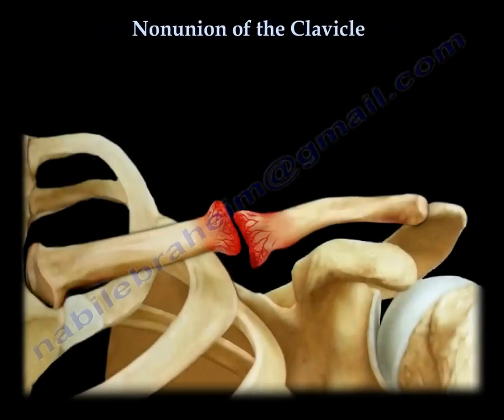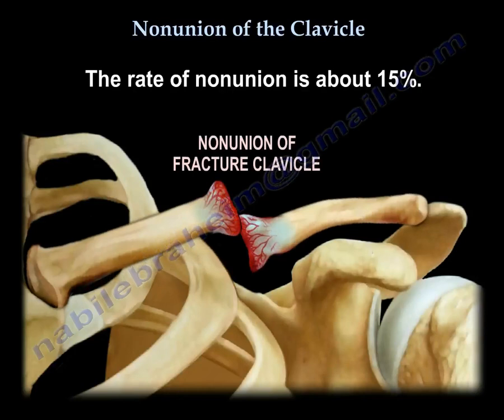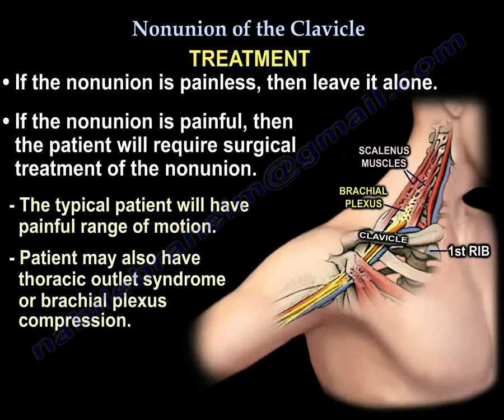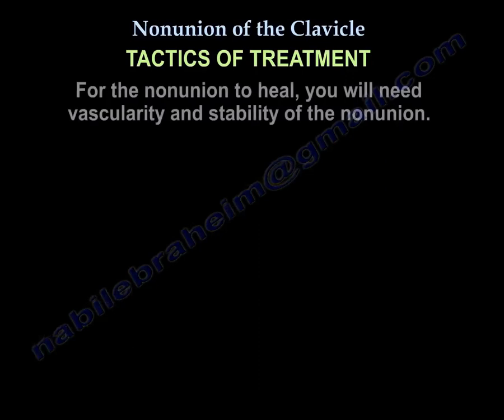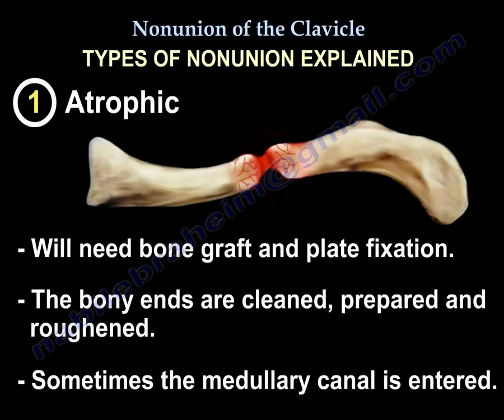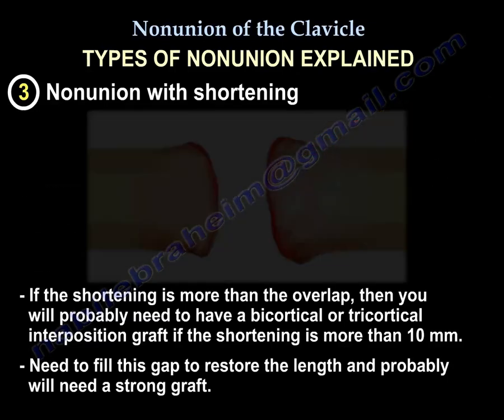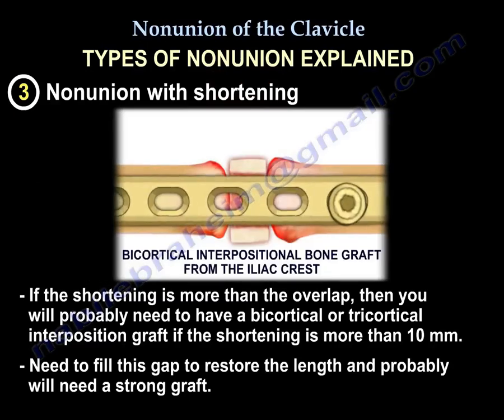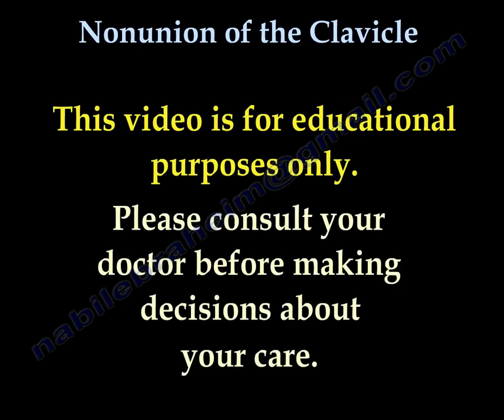Nonunion Of The Clavicle - Everything You Need To Know - Dr. Nabil Ebraheim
Dr. Ebraheim’s educational animated video describes nonunion of the clavicle, its etiology, signs and symptoms, diagnostic tests, and treatment options.
What is non-union?
Nonunion means that a bony union will not occur without help.
Surgery is usually required for union of the bone.
Impending nonunion could occur, meaning the fracture will not heal without help.
Established nonunion could occur, meaning a good amount of time has passed (usually about 4 months) and the fracture did not heal.
Timing of surgery is debatable, most of the clavicle fractures will heal without surgery.
Conservative treatment has about an 85% success rate.
The rate of nonunion is about 15%.
Nonunion may be difficult to diagnose due to superimposition of the ends of the clavicle which gives the false impression of healing.
CT scan may be needed for the diagnosis of nonunion in clavicle fractures.
There are no orthogonal views (such as AP and lateral x-rays).
One view of the clavicle alone may not give an idea about the status of the fractures clavicle healing.
Risk factors of nonunion:
- Female
- Advanced age
- Displacement of the fracture
- Communication of the fracture
- Overlapping of the fracture (more than 2 cm)
- Fracture in the lateral third of the clavicle
- Smoking
Treatment:
- If the nonunion is painless, then leave it alone.
- If the nonunion is painful, then the patient will require surgical treatment of the nonunion.
- The typical patient will have painful range of motion.
- Patient may also have thoracic outlet syndrome or brachial plexus compression.
- Surgical treatment  of the clavicle nonunion has about a 90%- 95% good to excellent result.
There are 3 types of nonunion of the clavicle:
1- Atrophic
2- Hydrotrophic
3- Nonunion with shortening: compare both sides of the shoulder with the same radiographic view.
Tactics of treatment:
For the nonunion to heal, you will need vascularity and stability of the nonunion.
The vascularity will come from a bone graft:
• Local bone graft
• Iliac crest bone graft
Stability: the stability will come from a stable fixation, usually done with superior anatomic plate with at least three cortical screws on each side.
Sometimes as interfragmentary lag screw is used, then a neutralization plate is used.
Types of nonunion explained:
1- Atrophic:
- Will need bone graft and plate fixation.
- The bony ends are cleaned, prepared and roughened.
- Sometimes the medullary canal is entered.
2- Hypertrophic:
- Will need stability.
- Usually stability is obtained by a plate.
- May trim the extra hypertrophic bone graft and use it locally.
3- Nonunion with shortening:
- Compare the length of both clavicles preoperatively by having one film that shows both clavicles.
- Check the amount of shortening and overlap between the bony ends.
- If the shortening is more than the overlap, then you will probably need to have a bicortical or tricortical interposition graft if the shortening is more than 10 mm.
- Need to fill this gap to restore the length and probably will need a strong graft.
4- Patient had plate fixation/ stabilization with failure of fixation and nonunion
- Rule out infection
- Get CRP and sedimentation rate
- Check the clinical appearance of the wound
- Try to get intraoperative culture
- Adequately debride the bone
- May need 1 of 2 approaches:
• Debride now, then close the wound and fix the fracture later, operation is done in 2 stages.
• Deride now, then plate and cancellous bone graft now, operation is done in 1 stage.
Both approaches are a judgment call of the surgeon depending on the appearance of the wound, the clinical experience of the surgeon as well as the circumstances of the patient.
• Bone morphogenetic proteins (BMPs)
- I do not use it in this area near the chest because the fluid may travel and may be unpredictable.